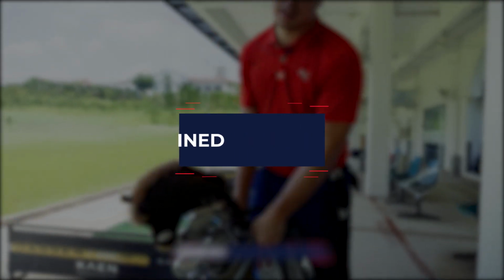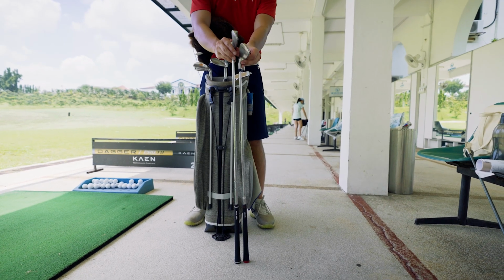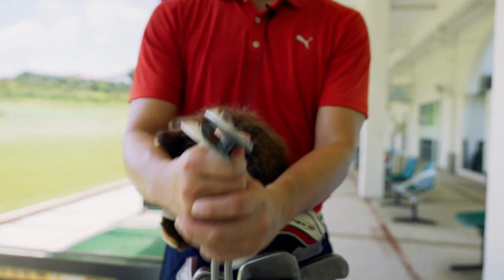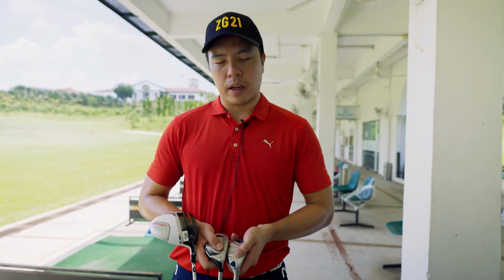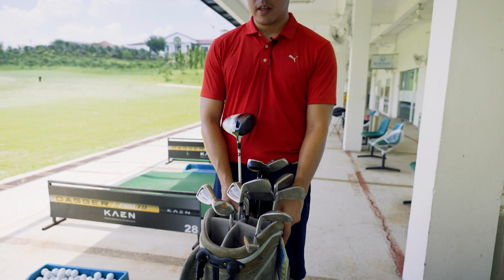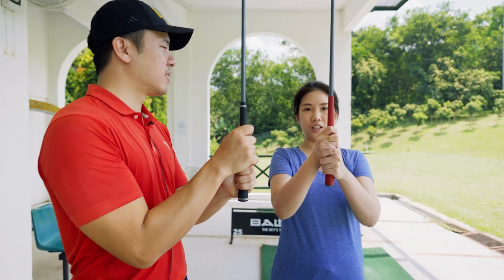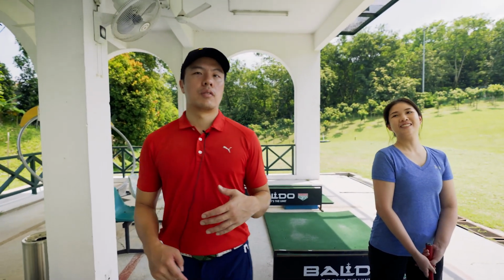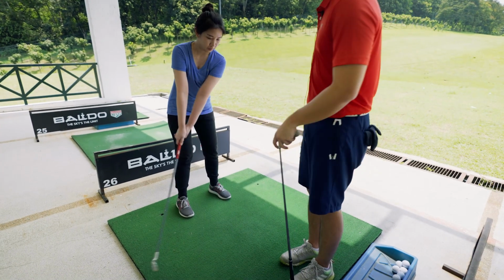Golf Clubs Explained For Beginners | Deemples Golf App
How To Start Golf 101
We'll go through most of the things you'll need to know about golf as a beginner. The basics like how to hold a golf club, the types of golf clubs, different kinds of golf shafts, how each golf club serves a different purpose in golf, and moreeee!

Fill up this form if you're interested to learn golf or just wanna have a fun time with us 👇

Deemples is the perfect 🏌️‍♂️ app to look for more Golf Partners to play with! Expand your network, meet new people, super beginner-friendly, book your golf games or lessons, and play golf - All in one app! Currently available in Southeast Asia.